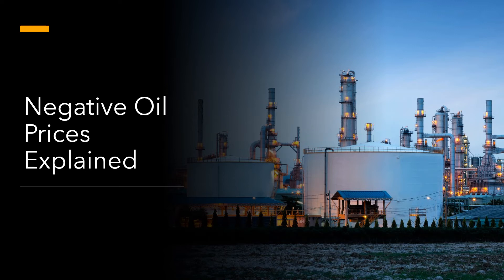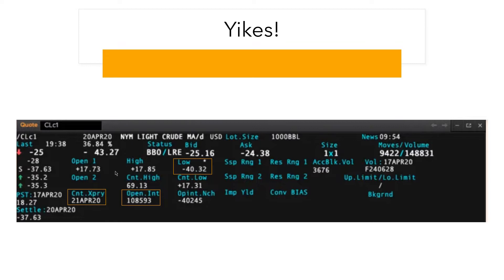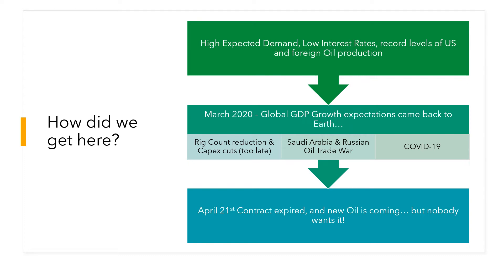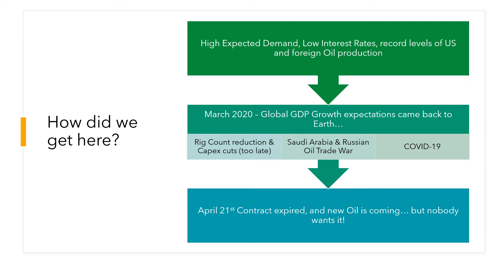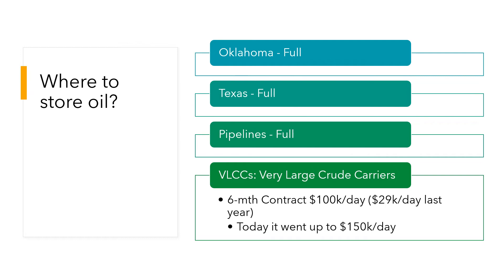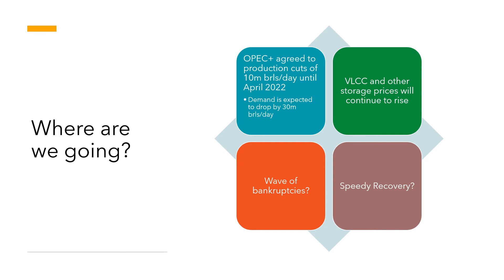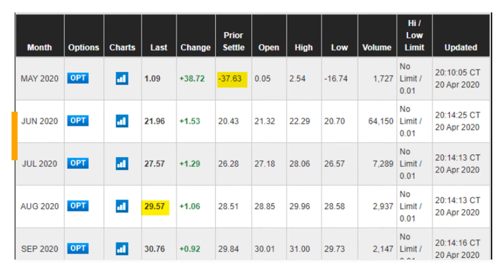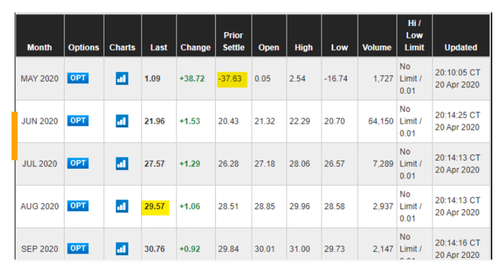Negative Oil Prices Explained